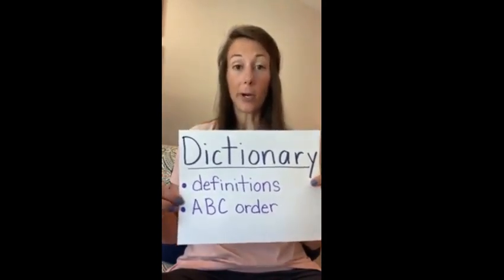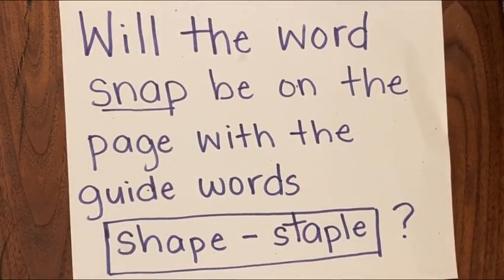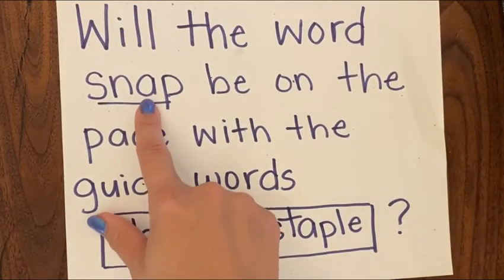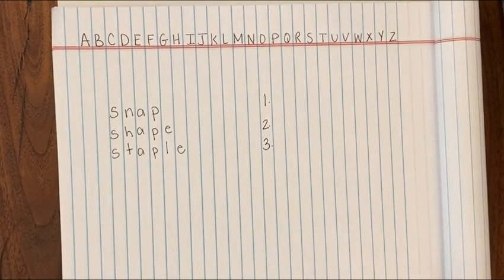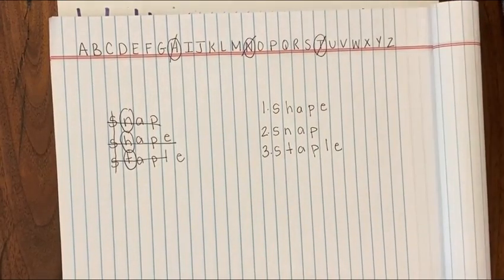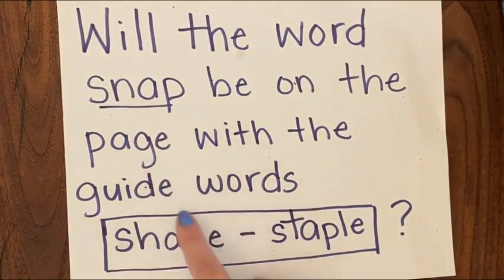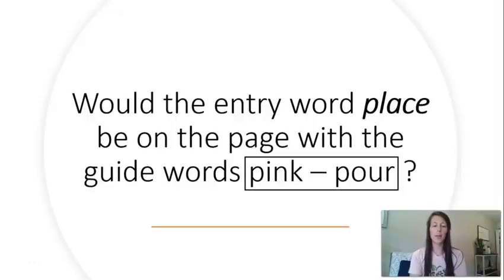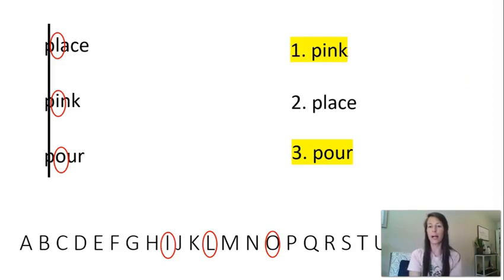Dictionary Skills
Using guide words to find entry words in the dictionary